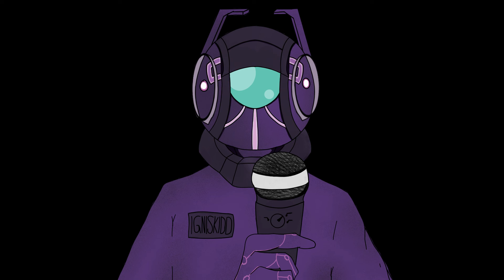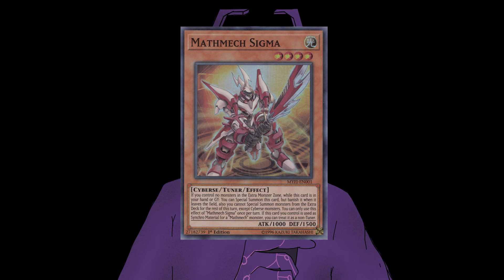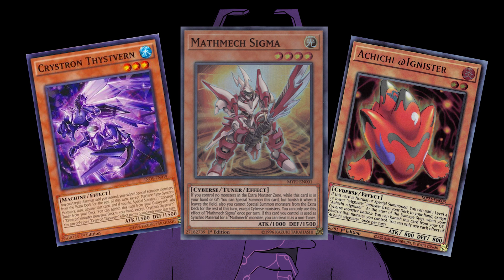Thank you! and a vote for the next Architype to cover!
Thank you all for reaching this milestone, since its a small one i wont be making a big fuss about it, once we reach 500 and unlock the community tab
there wil be the next one, until then, dont forget to vote for either

Mathmech
Crystron
and Ignister

But throw in architypes and decks you want me to cover as well, then i throw them on the list too :)

Link to the Speedroid discord ''Crossed Souls'' discuss speedroid lists in here and tell how you got there ;)